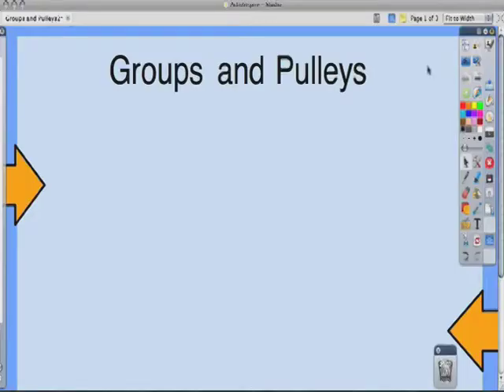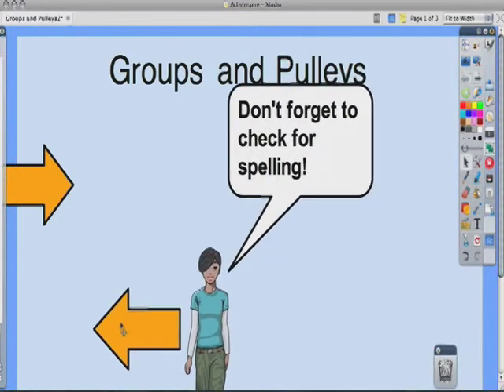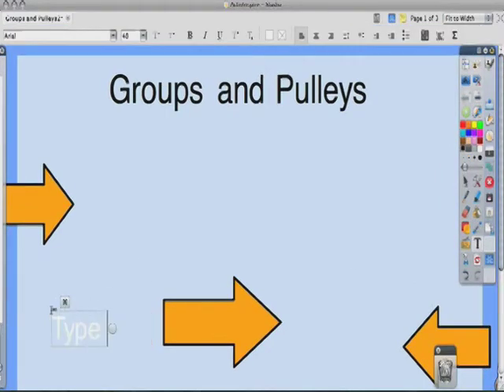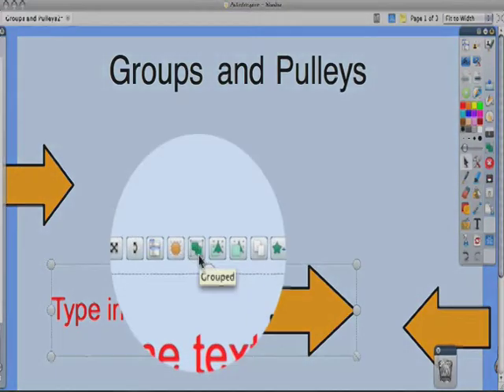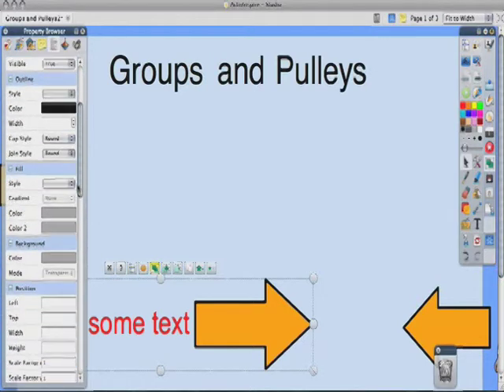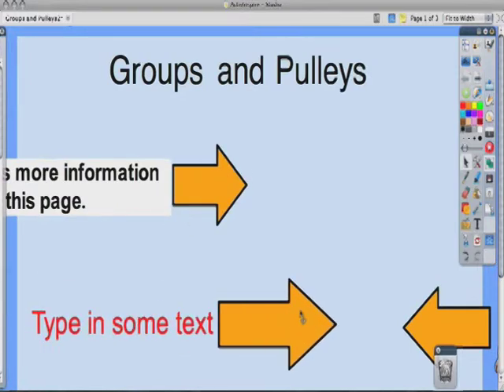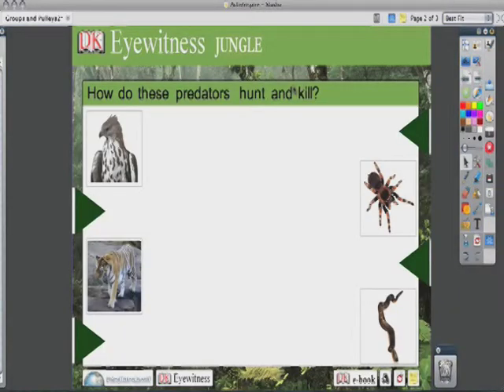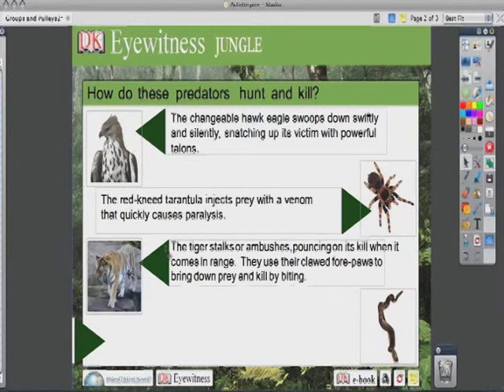ActivTip 12 Groups and Pulleys